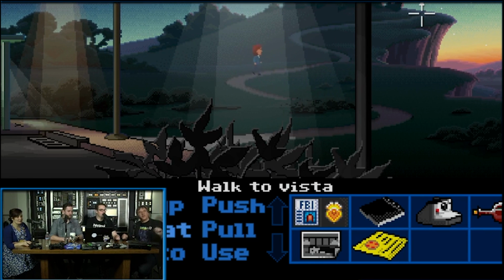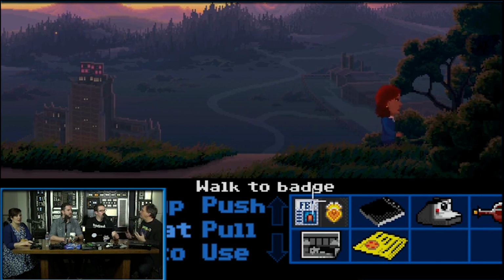Tim And Greg Play Thimbleweed Park - Kinda Funny Plays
Tim and Greg play Thimbleweed park with Ron Gilbert

Every day Greg Miller, Colin Moriarty, and Tim Gettys talk about the biggest stories in Video Games.